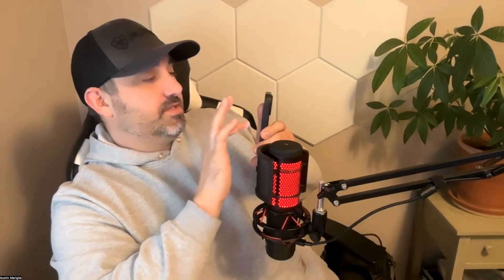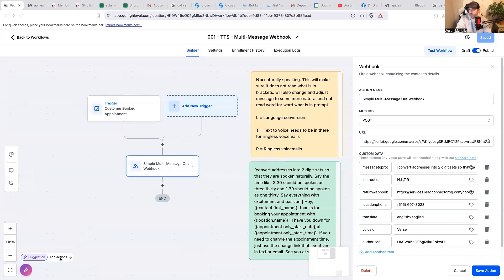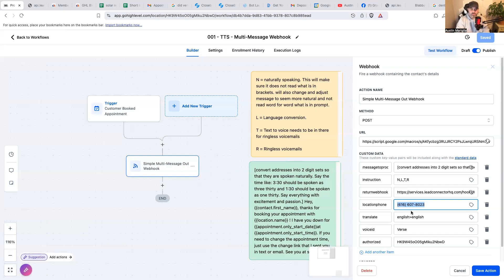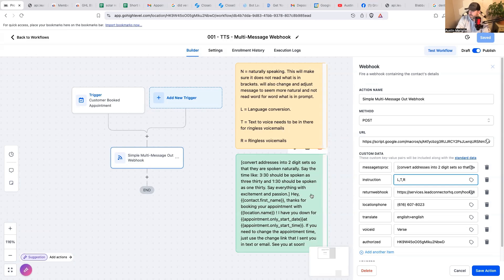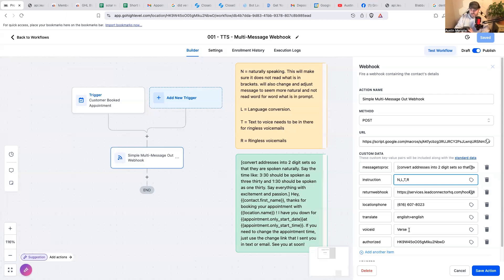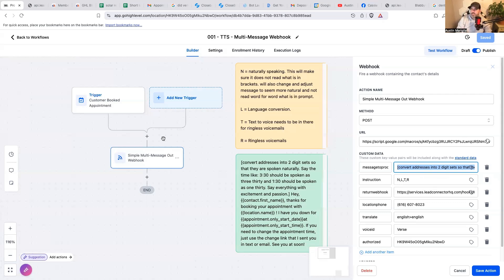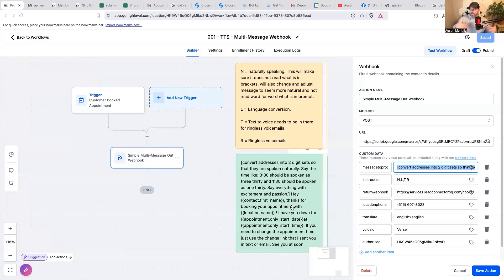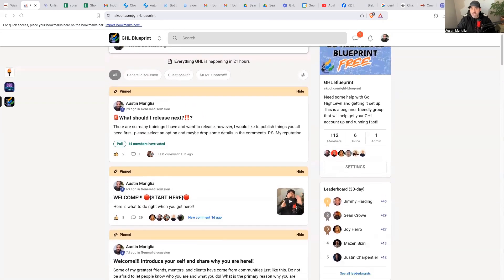How We Are Sending Ai Personalized Voicemail Drops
Sending ai voicemail drops can be a bit tricky but we figured it out!!

Imagine if a business never had to call and leave an appointment reminder voicemail again!

If you would like to be one of the first to use this new tool, here is the link to get on the waiting list.